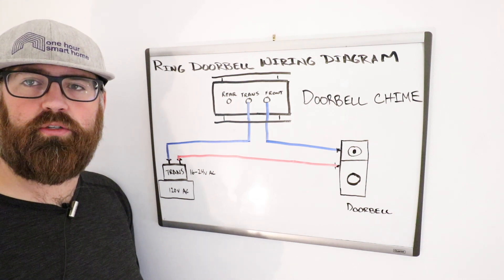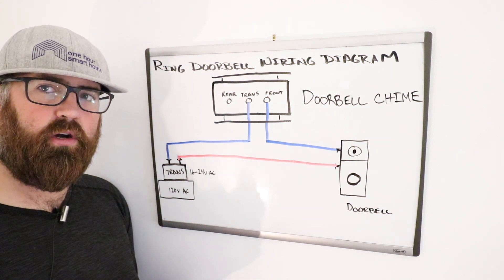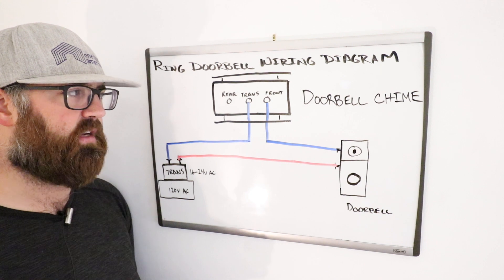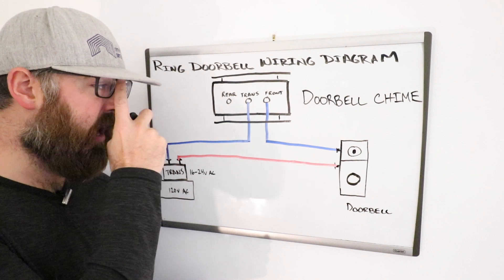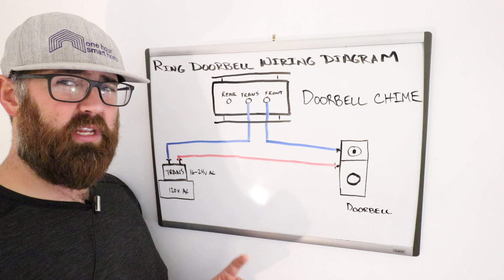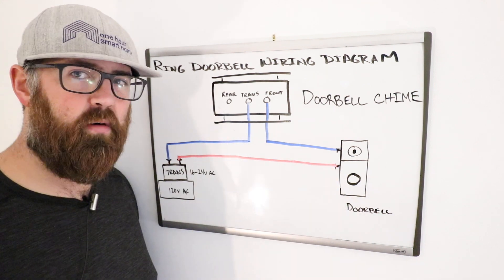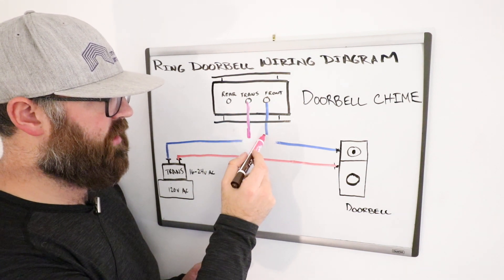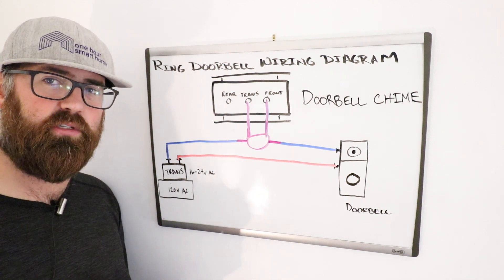Ring Doorbell Wiring Diagram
Ring Doorbell Transformer

In this video we detail the Ring Doorbell Wiring Diagram so if you are wiring a new home or installing a new Ring Doorbell you can understand how to wire your Ring Doorbell to the doorbell transformer and the doorbell chime.

This doorbell wiring diagram is applicable for the Ring Doorbell, Ring Doorbell 2 and the Ring Doorbell Pro. It will also work with the Nest Hello smart doorbells.

To wire a Ring Doorbell you must complete a continuous circuit from the doorbell transformer through the doorbell chime to the Ring Doorbell and back to the Doorbell transformer.  Typically if you are having issues with your doorbell it's because the doorbell chime has burned out, it's typically an easy fix and will solve your problems. We have another video that shows you how to replace a Ring Doorbell transformer